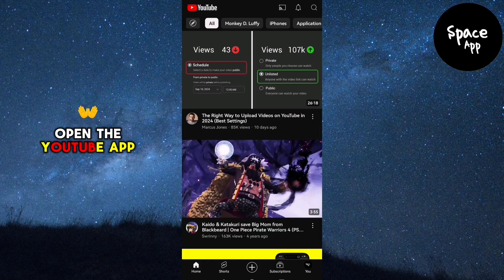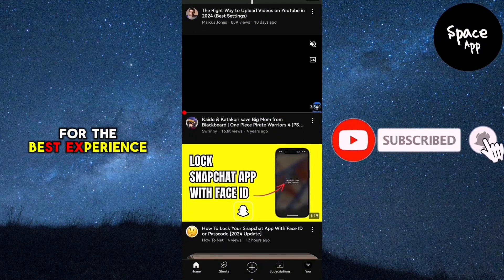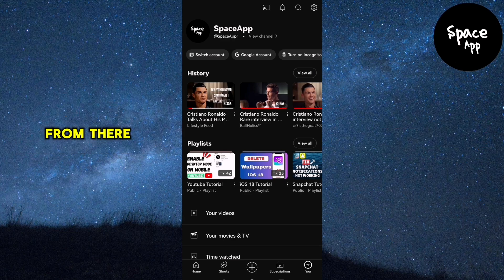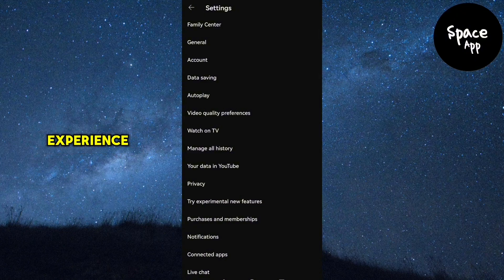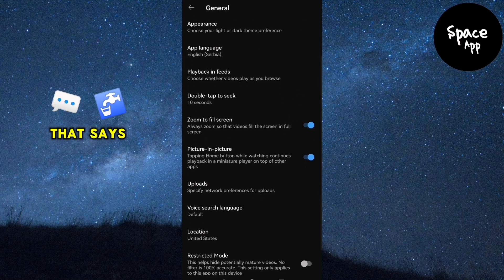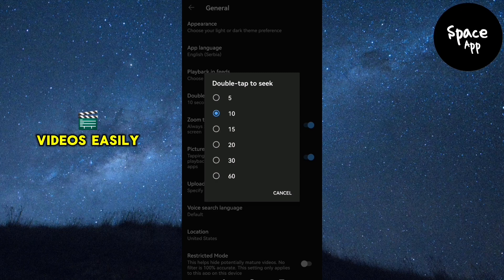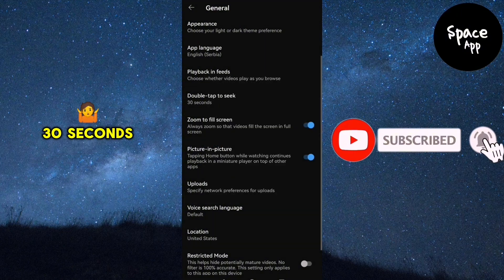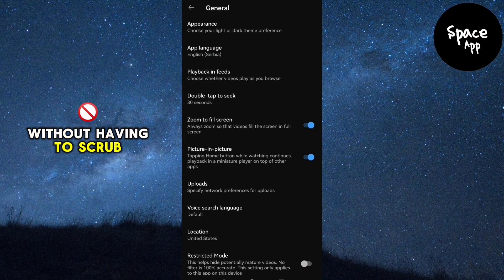How To Change Double Tap To Skip On YouTube | Change Seek Time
**How To Change Double Tap To Skip On YouTube | YouTube Settings**

This tutorial will guide you on how to adjust the double-tap to skip feature on YouTube. Learn how to change the skip duration for a better viewing experience on both iOS and Android.